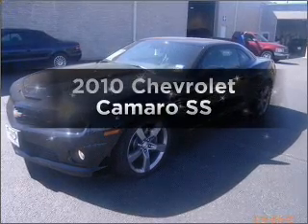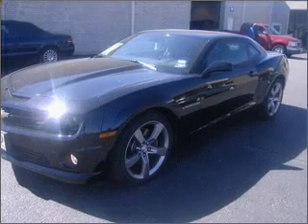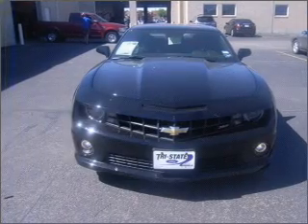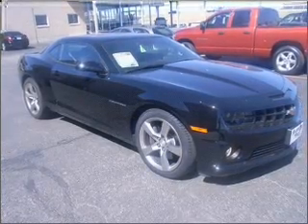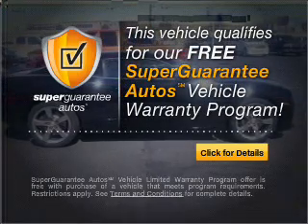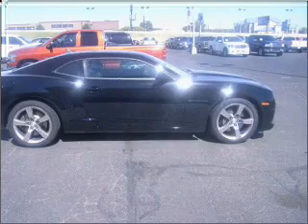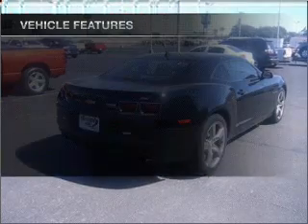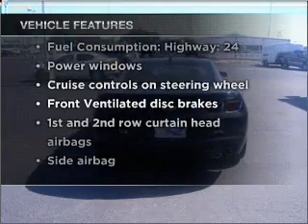2010 Chevrolet Camaro - Amarillo TX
Year: 2010
Make: Chevrolet
Model: Camaro
Trim: SS
Engine: 6.2 liter 8 cylinder 16 valve
Transmission: 6-Speed Automatic
Color: Black
Mileage: 2836
Address:
1900 E I40